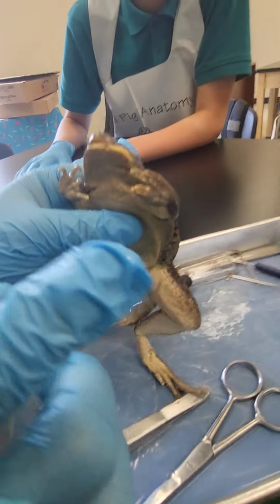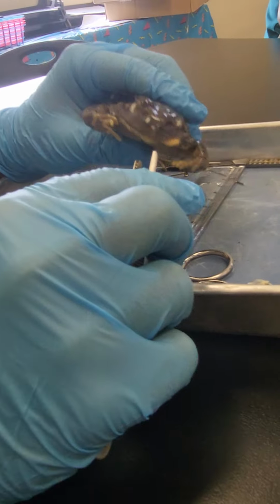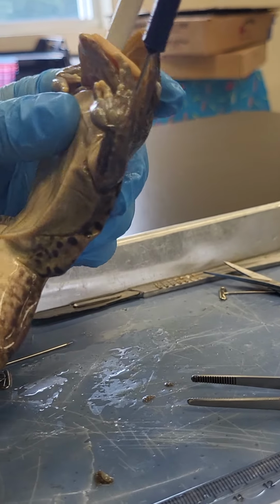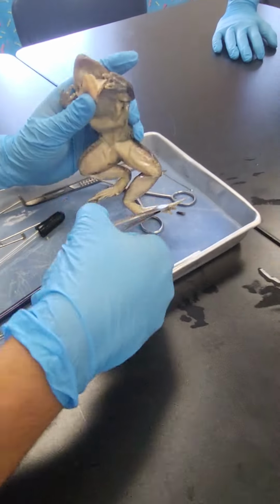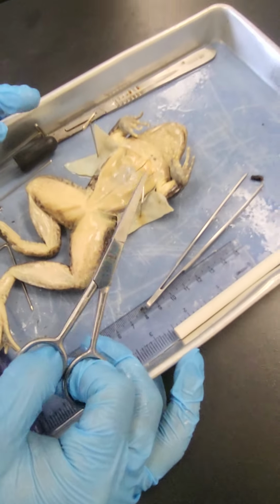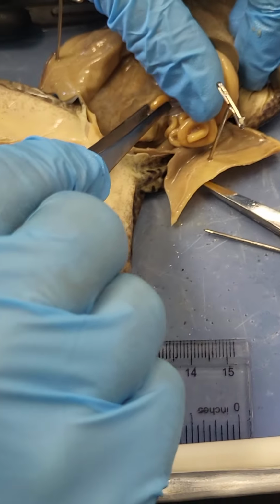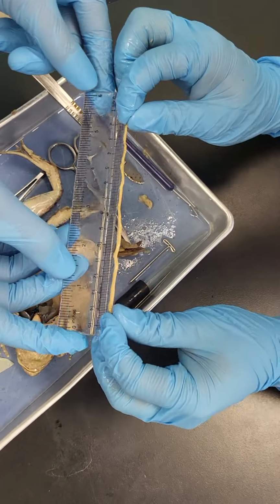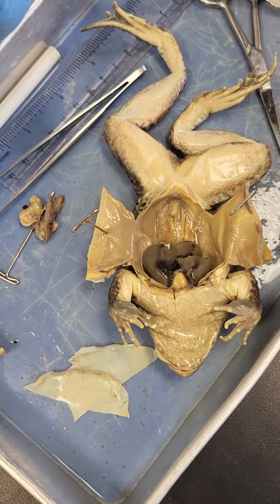Frog Dissection Part 1